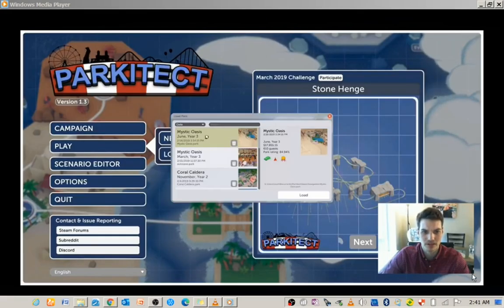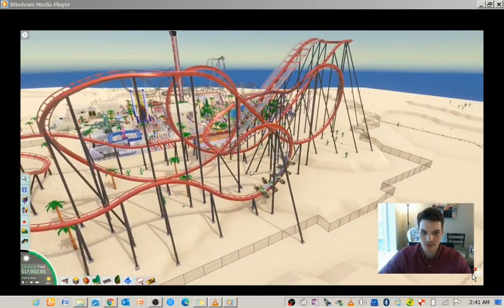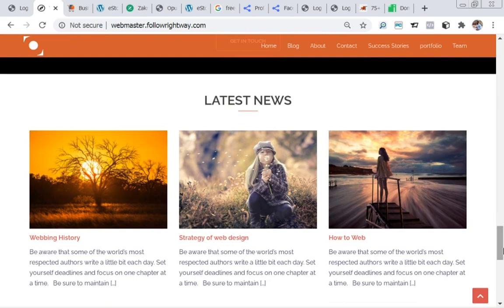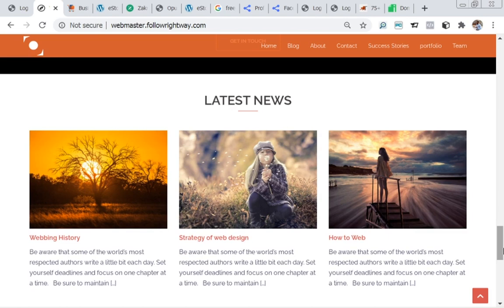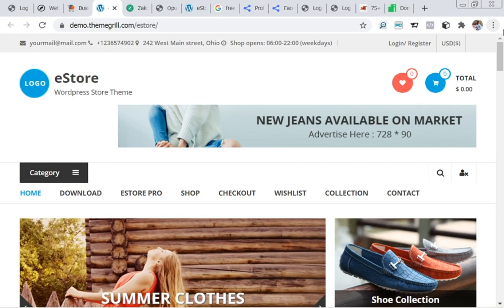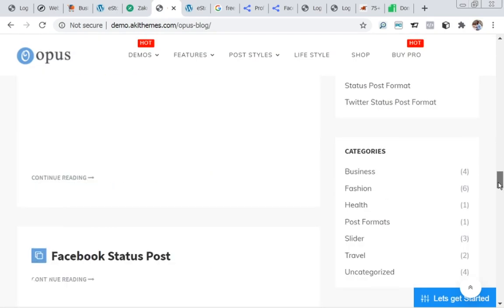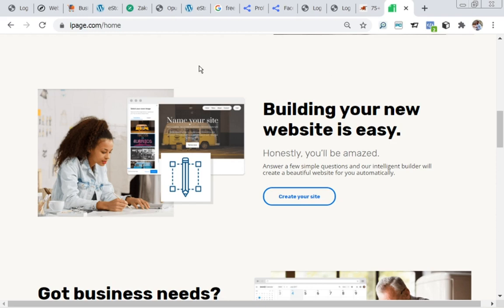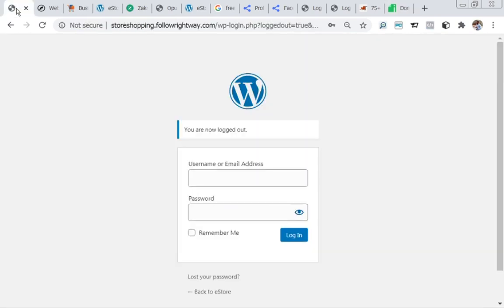INTRODUCTION TO THEME DEMO IMPORTER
This video is one of the MASTER WEB DESIGN course series! In it, you'd learn INTRODUCTION TO THEME DEMO IMPORTER

If you are interested in taking the complete MASTER WEB DESIGN offer Use the paystack link to make your payment

To pay via bitcoin: 1EiBkMraGnLLR3PeWkhBG9gBQbRVvkgSsF

To view the complete details about this course then click this